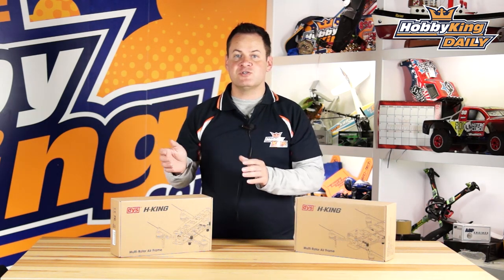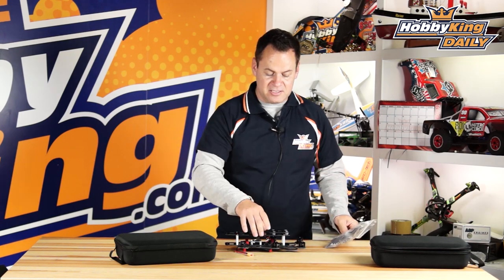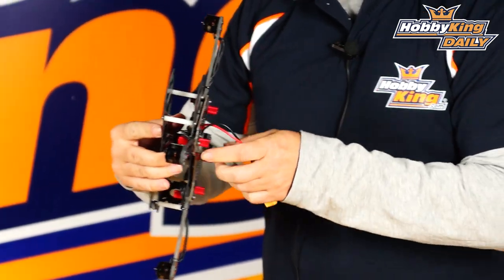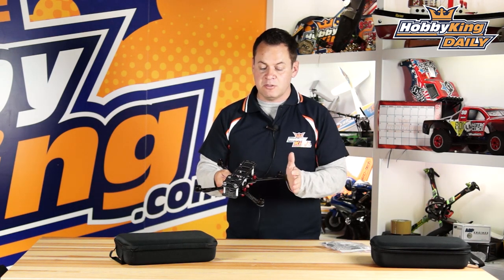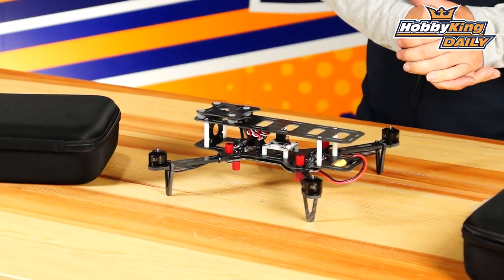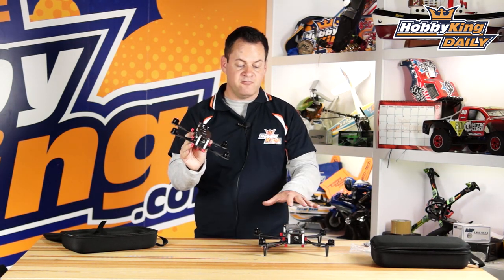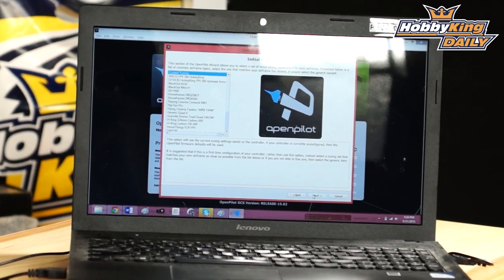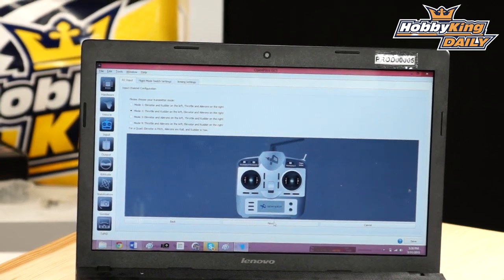HK DYS 250 & 350 Carbon Fibre Folding Drone - Hobbyking Daily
Save 50% or more on select Drones, Multirotors, Quadcopters, & Parts